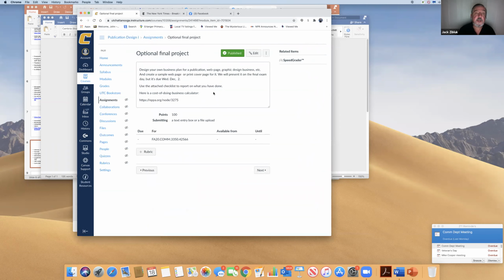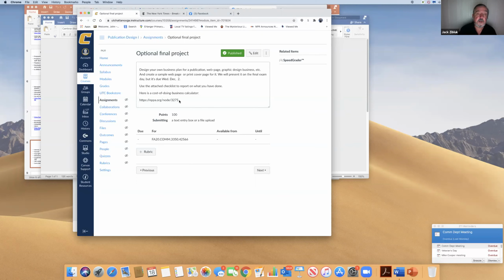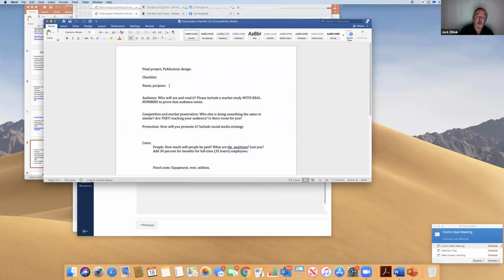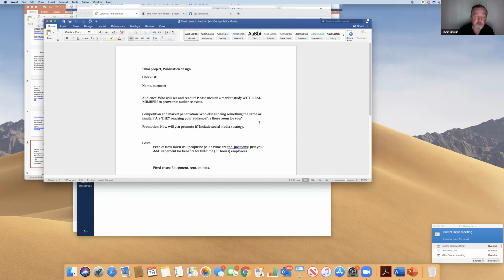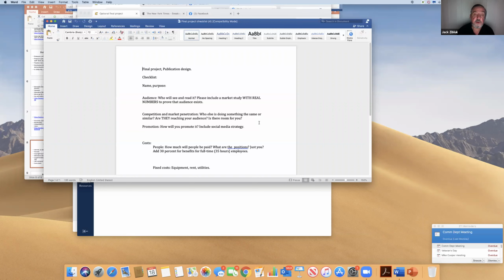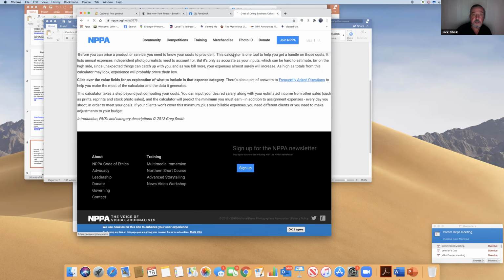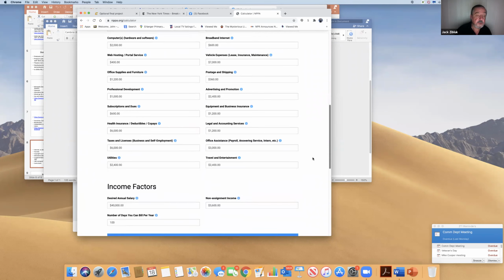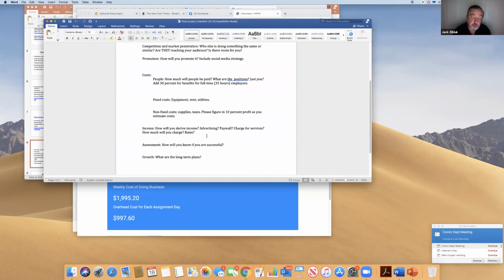GMT20201118 130006 Wednesday 2560x1440